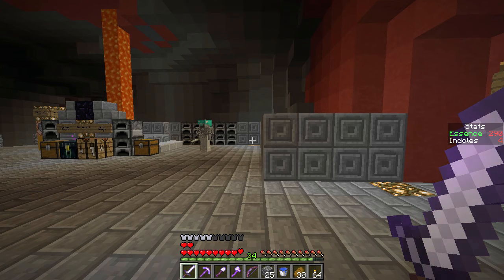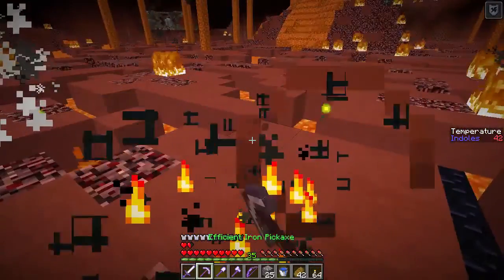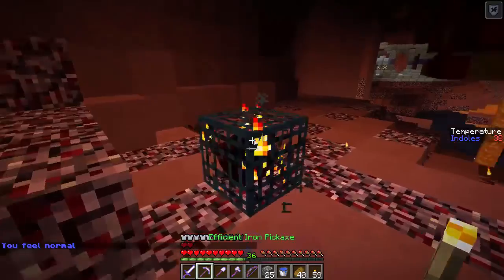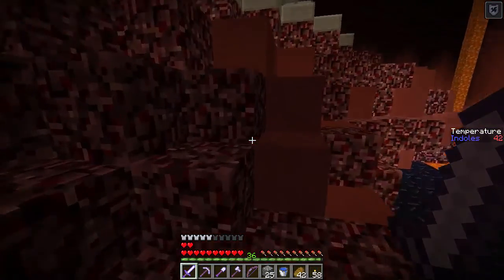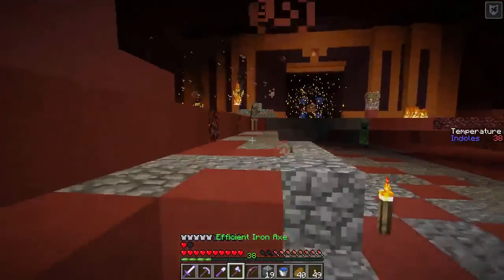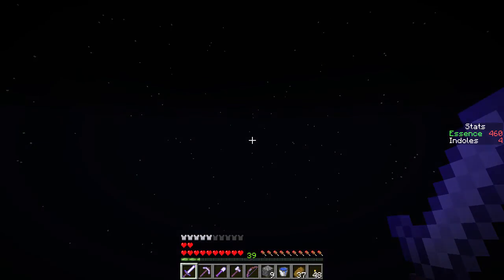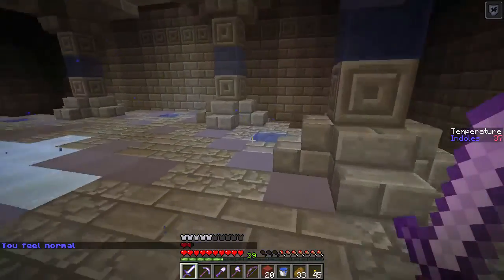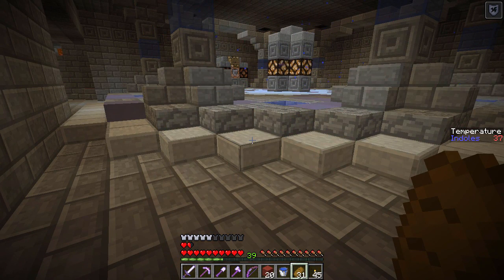Terra Restore 2 -- Episode 29: The Enemy Base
In this episode, we continue to explore around the Magma Caverns, hopping over lava pools and discovering the Magma Legions' Base!

We are back in the lands of Nira in this prequel to the amazing Terra Restore CTM map!